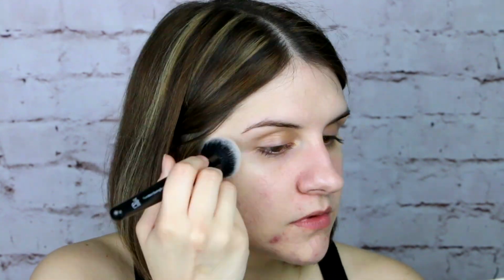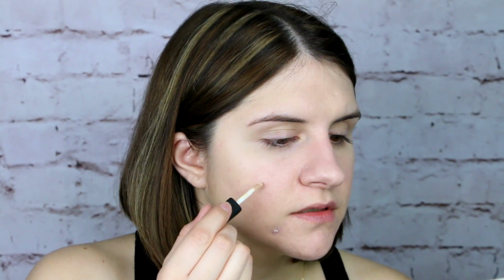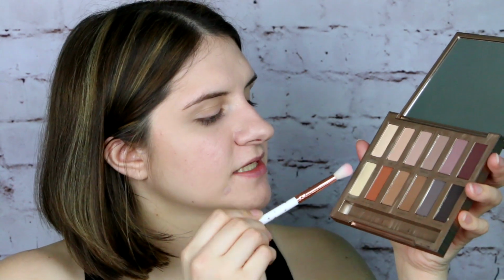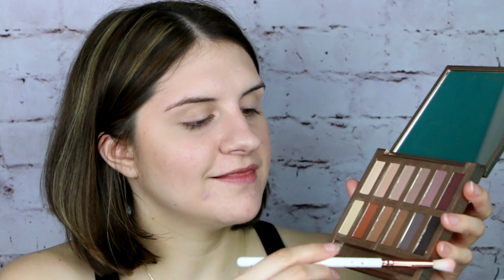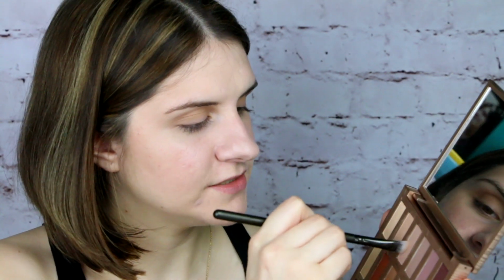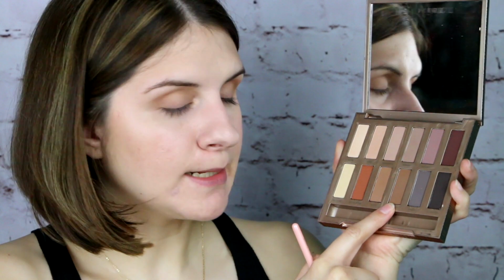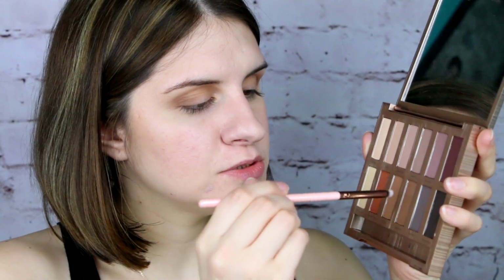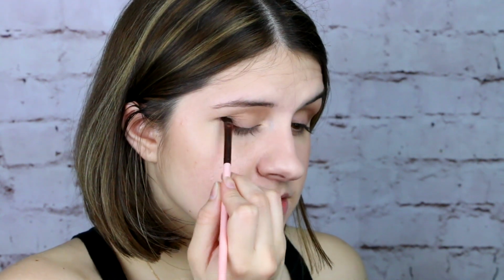NATURAL FULL COVERAGE DATE NIGHT MAKEUP TUTORIAL | Emelia Kate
NATURAL FULL COVERAGE DATE NIGHT MAKEUP TUTORIAL

Today I’m bringing you a full coverage, natural date night makeup tutorial!  This is the perfect makeup for a date night for those who desire a natural style, but are also looking for some full coverage! I also throw in some tips for any of those just looking on how to get the most natural, full coverage makeup!

xoxo,
Emelia

FOLLOW ME ON THE GRAM: @instaemelia

PRODUCTS USED:

~SKIN PREP~
CLINIQUE Pep-Start 2-in-1 Exfoliating Cleasner
TAHYERS Witch Hazel Alcohol Free Toner in Rose Petal
CLINIQUE HydroBlur Moisturizer

~FACE~
SMASHBOX Photo Finish Primerizer
MAKE UP FOR EVER Ultra HD Skin Booster
TOO FACED Cooling Matte Skin Perfecting Primer
MAKE UP FOR EVER Ultra HD Invisible Cover Foundation in R230 Ivory
BENEFIT COSMETICS Cheek Parade
PACIFICA Coconut Blush Duo in Beaming & Tenderheart
PIXI Glow-y Powder in London Lustre
SMASHBOX Photo Finish Primer Water
NEUTROGENA Shine Control Powder

~EYES~
NARS Radiant Creamy Concealer in Vanilla
URBAN DECAY Naked Ultimate Basics Eyeshadow Palette
NYX Slide On Pencil in Brown Perfection
LANCÔMECILS BOOSTER XL Super-Enhancing Mascara Base
MARC JACOBS BEAUTY Velvet Noir Major Volume Mascara
COVERGIRL Lash Blast Volume Mascara

~BROWS~
ANASTASIA BEVERLY HILLS Brow Wiz Perfect Brow Pencil in Dark Brown
 E.L.F.  Lash and Brow Mascara in Crystal

~LIPS~
GIVENCHY Le Rouge Perfecto Beautifying Lip Balm

~TOOLS~
E.L.F. Selfie Ready Foundation Blurring Brush
BEAUTYBLENDER beautyblender micro.mini
E.L.F. Beautifully Precise Airbrush Stipple Brush
GLAMOUR DOLLS Romantic Rose Brush
LUXIE Precision Shader Onyx Brush 239
LUXIE Rose Gold Mini Tapered 121 Brush
LUXIE Rose Gold Mini Angled 131 Brush
SHISEIDO Eyelash Curler

LIGHTING: LimoStudio 700W Photography Softbox Light Lighting Kit